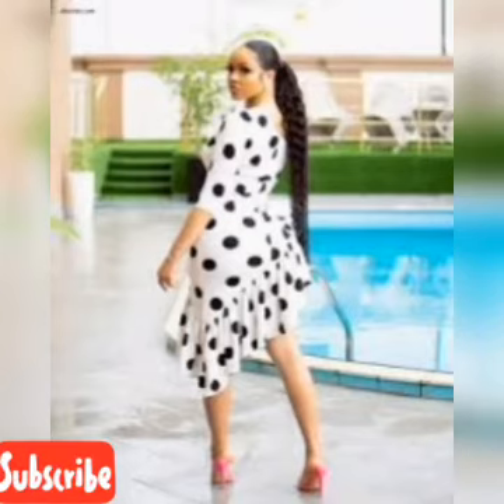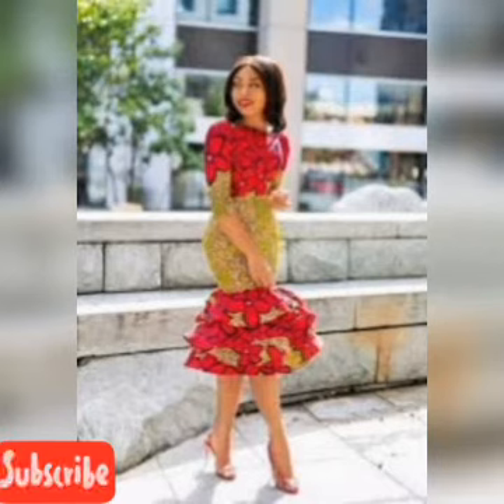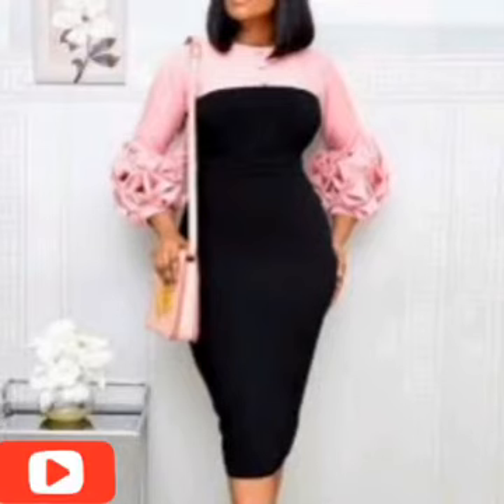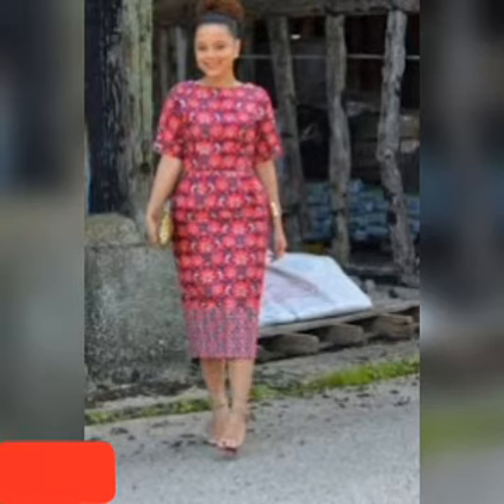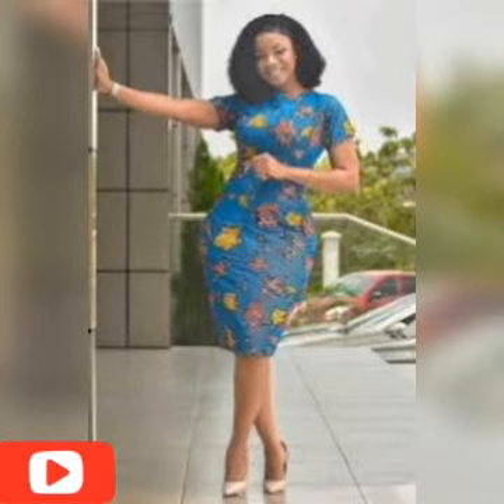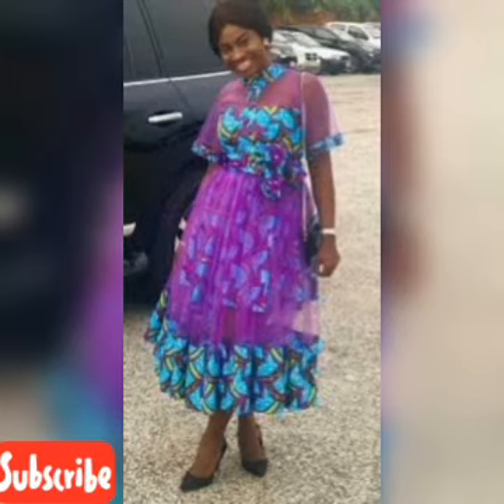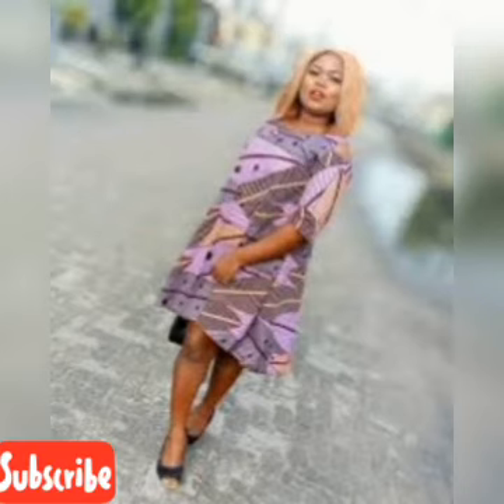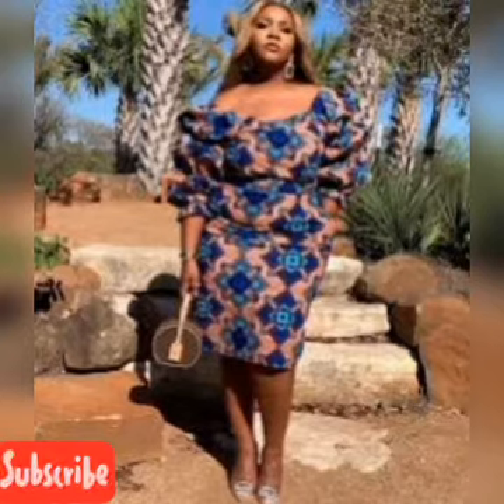Most stylish Ankara styles//Dazzling African print styles//African fashion styles for ladies.